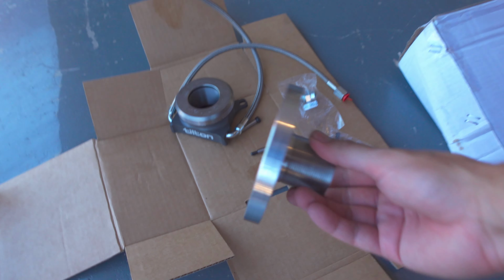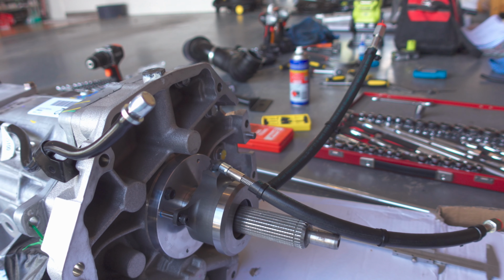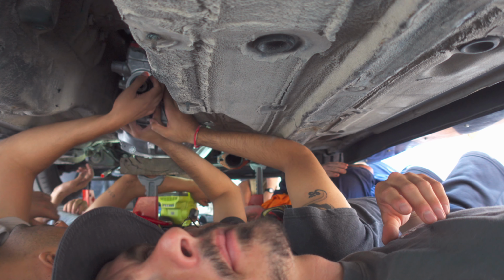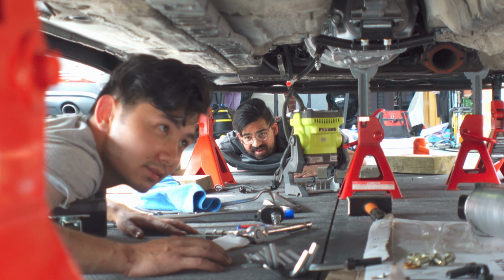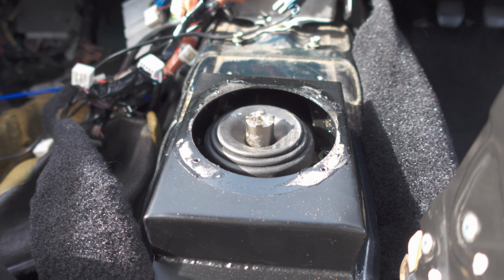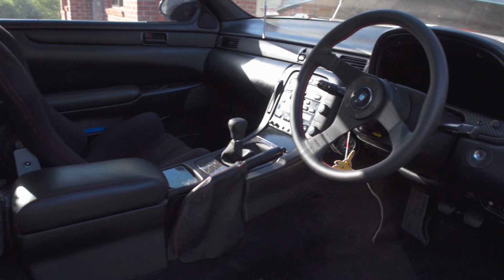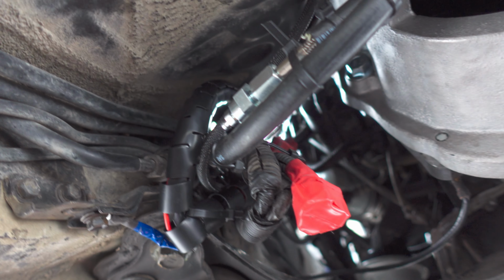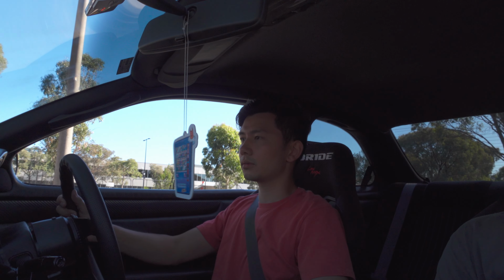Toyota Soarer manual swap | T56 Magnum install | Part 2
In the last video in this manual swap mini-series I finish the install with putting the most important piece of the kit into the car and finalise all the wiring and oils, etc.

I also begin my journey as a manual snob getting my first lessons on how to drive stick from @Shoomz

My cars:

- 1991 Toyota Soarer JZZ30 | T56 Magnum F | 1JZ non-vvti
- 2001 Toyota Mark II JZX110  | 1JZ vvti

Vlog equipment I use:

- Sony ZV1
- DJI Osmo Action
- Rode VideoMicro